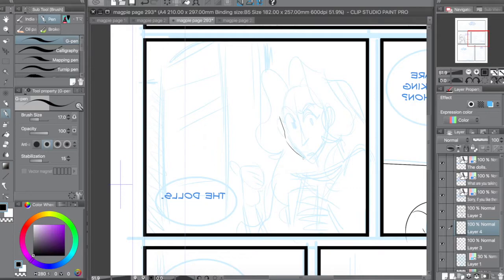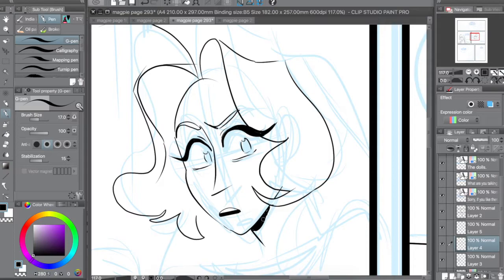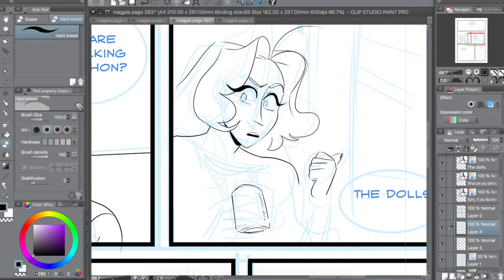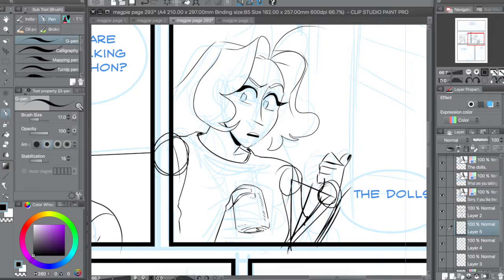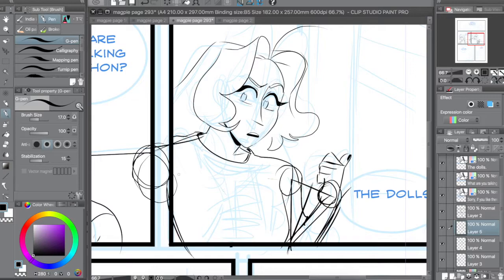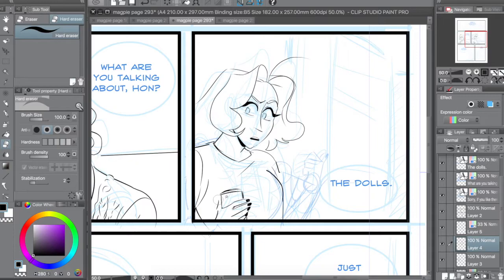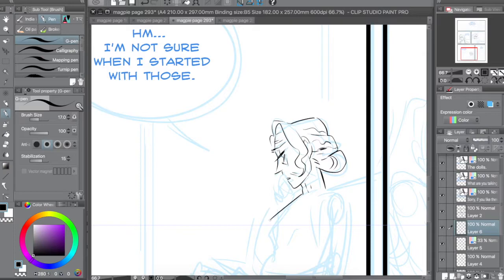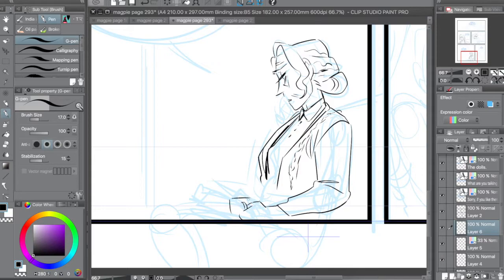Drawing Horror Webcomics - 100 Days of Making Comics - DAY 95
Sometimes I talk about cute cats, but I also like talking about corpses... and monsters.